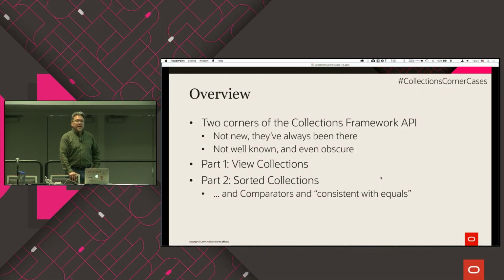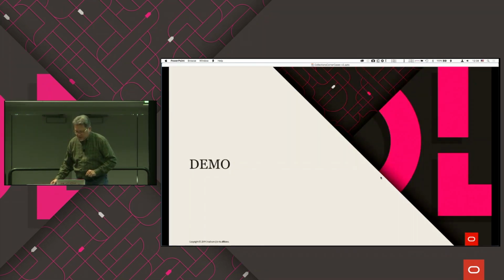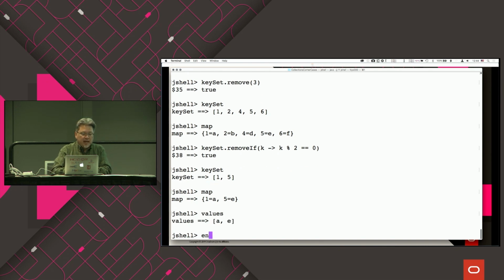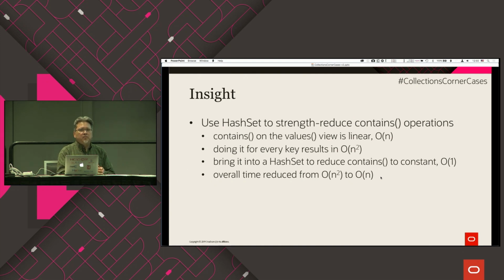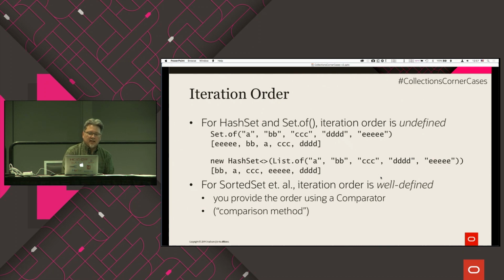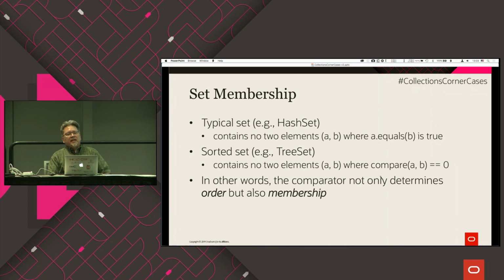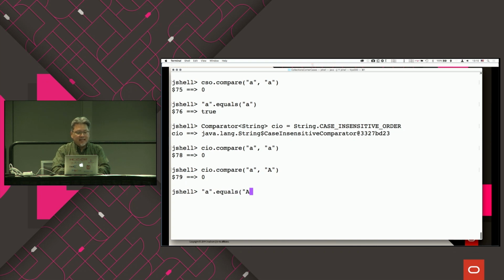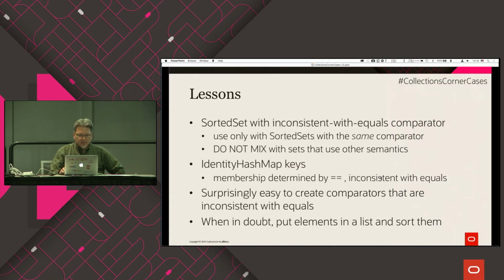Collections Corner Cases